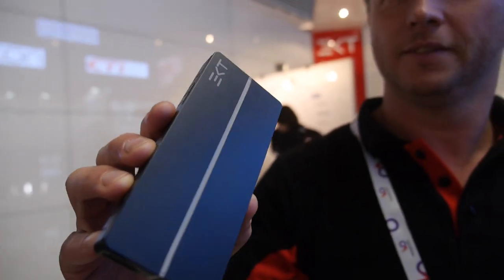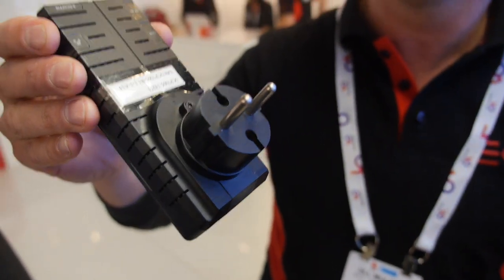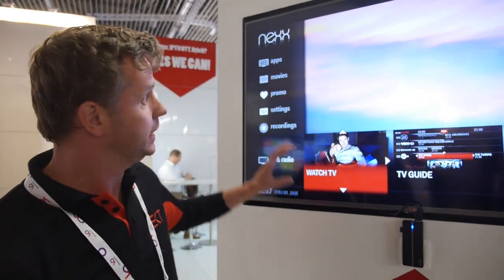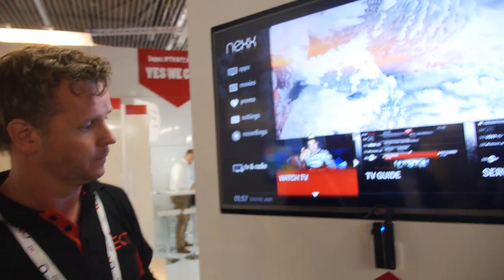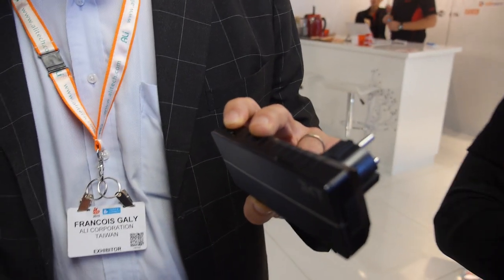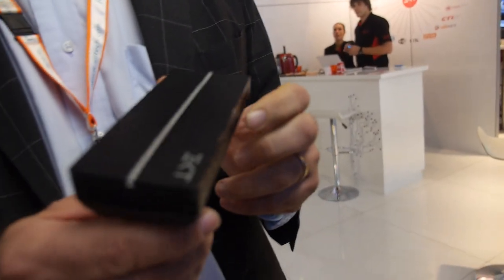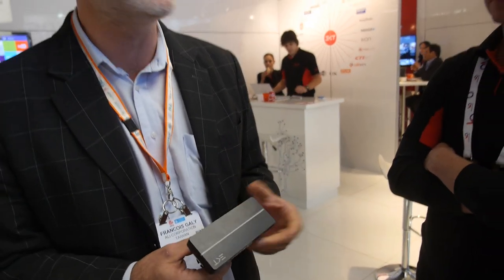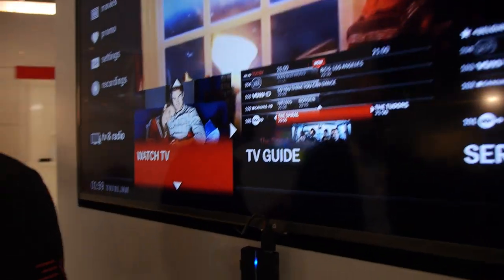EKT Plug Set-top-box on ALi M3733 Dual-core ARM Cortex-A9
EKT launches their EKT Plug Set-top-box, running on the ALi M3733 Dual-core ARM Cortex-A9 with Mali-400MP2 GPU with a performance of 5000DMIPS, video transcoding, playback, running EKT's special software.